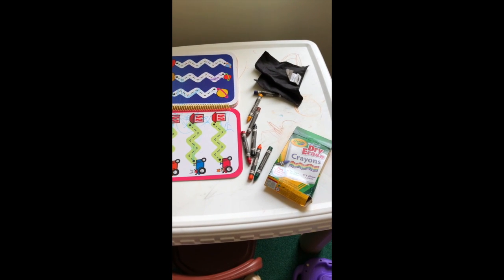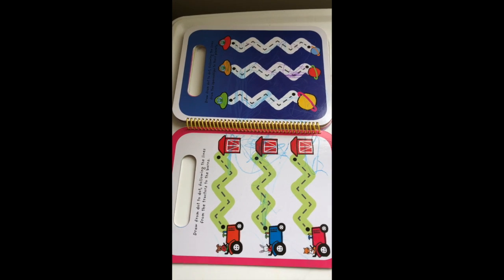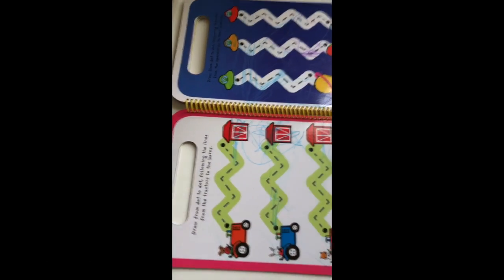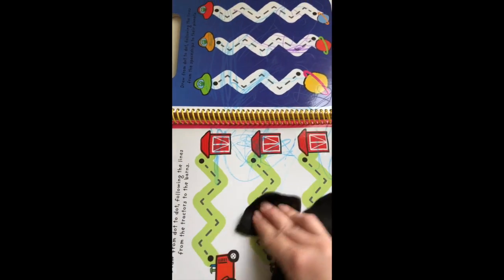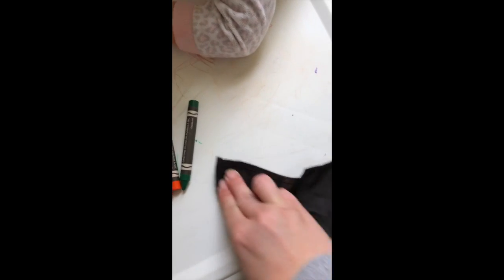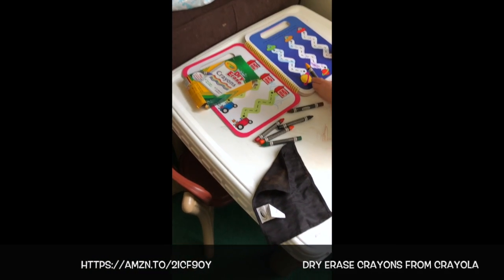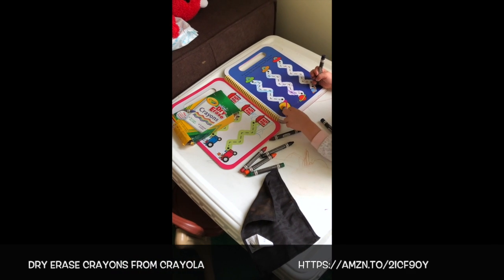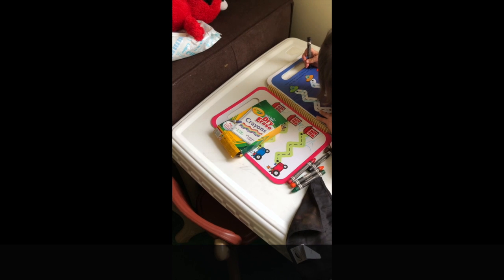Dry Erase Crayons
Dry Erase Crayons, my favorite craft supply for kids of all ages! Easy to clean and easy to use. Little to no mess that cleans up easily.